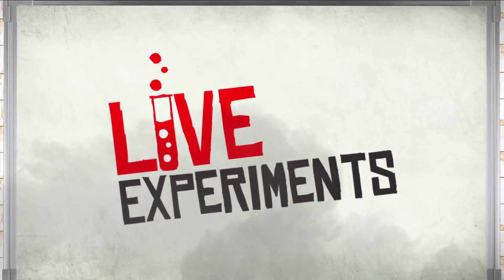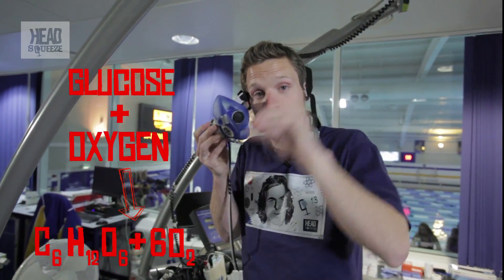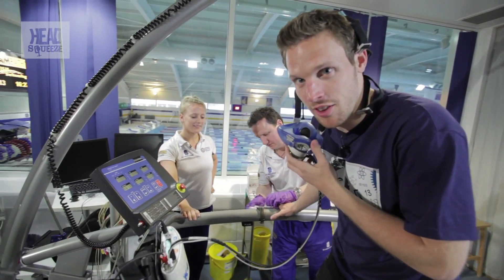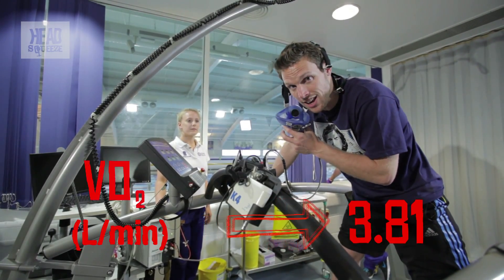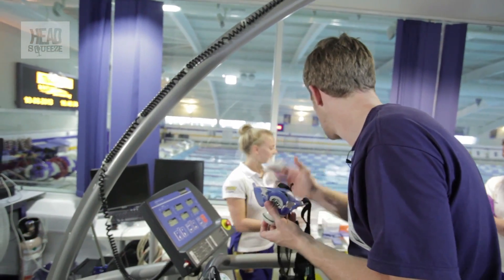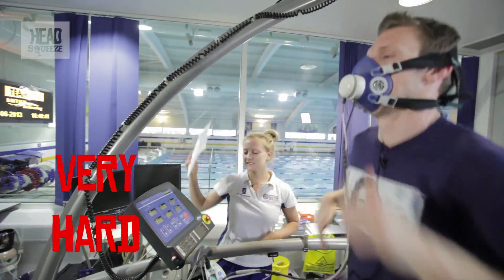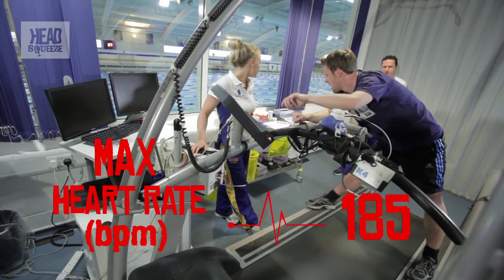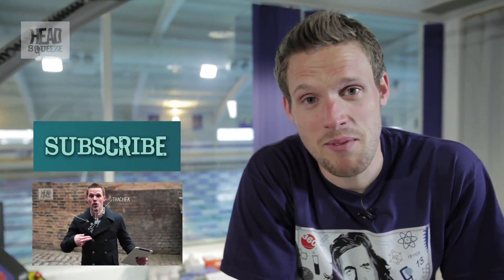Greg Foot pushes his body to the max for Geek Week | Live Experiments (Ep 50) | Head Squeeze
Greg Foot is put to the test by Bath University to see how fit he really is!

Thanks to the University of Bath for letting us use their equipment